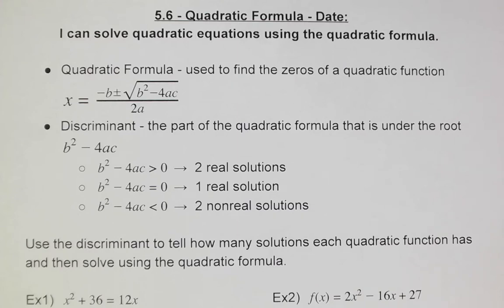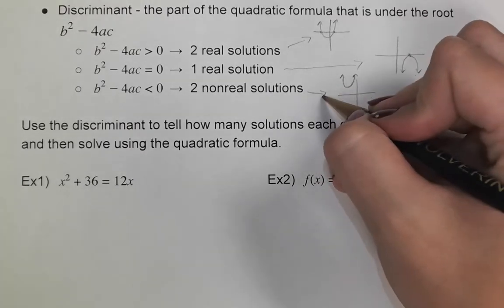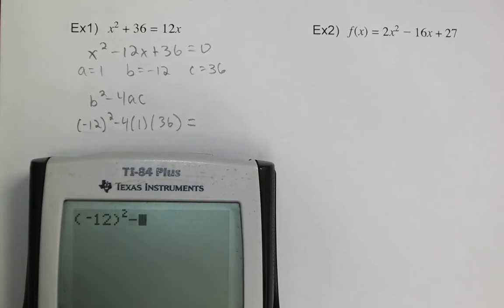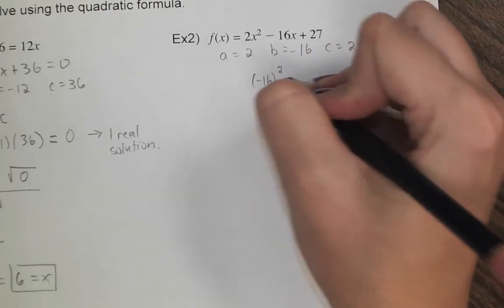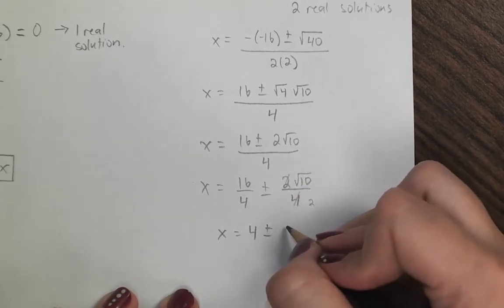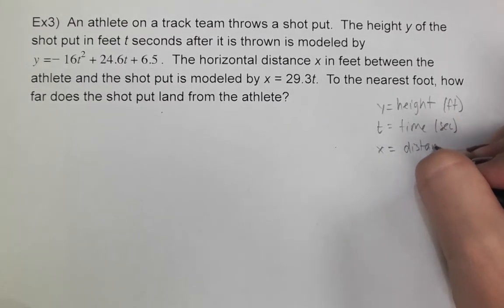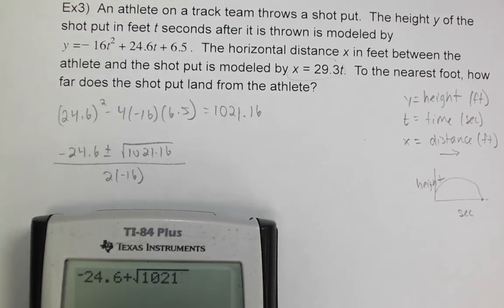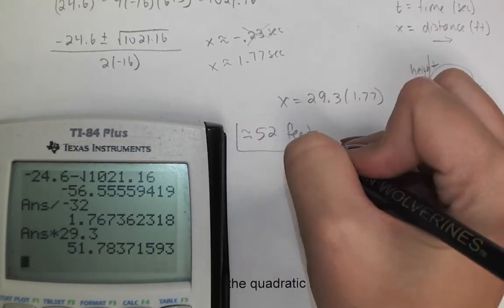Algebra 2 - 4.6 The Quadratic Formula and the Discriminant